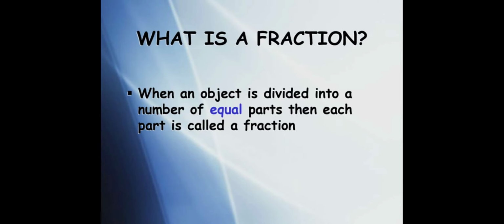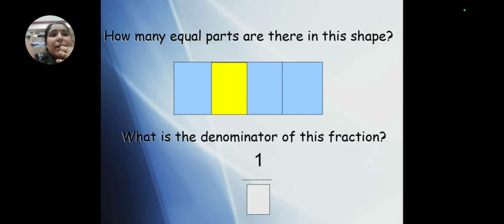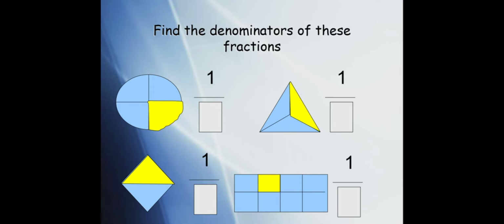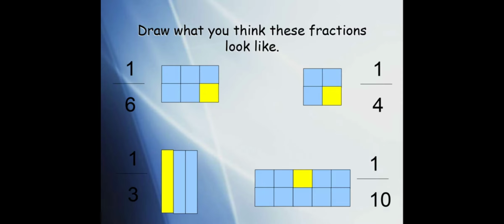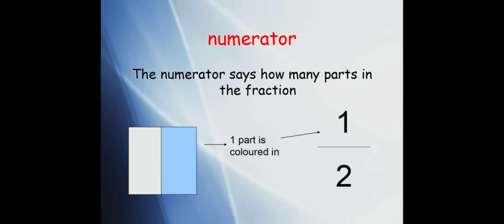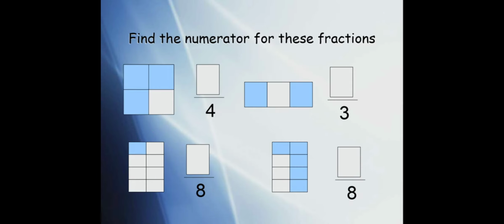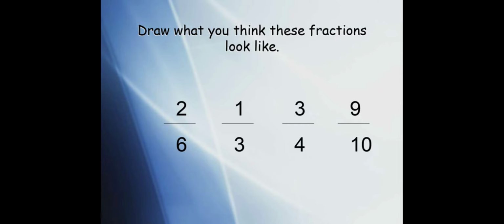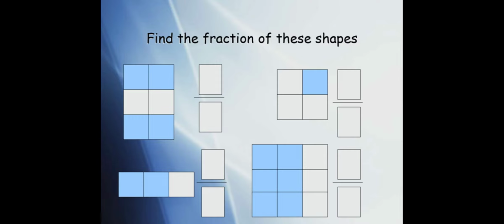26 July 2025